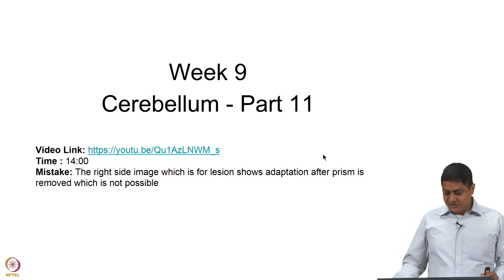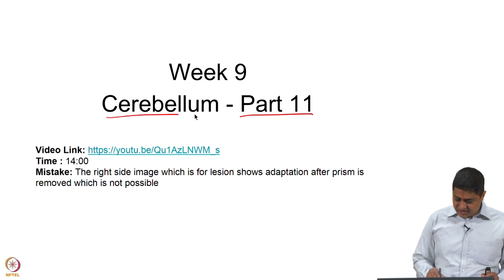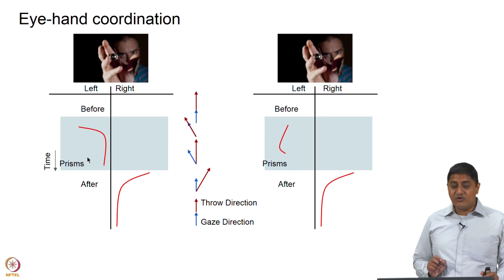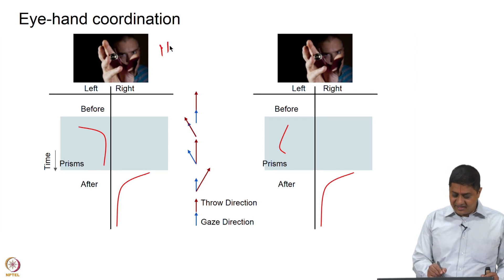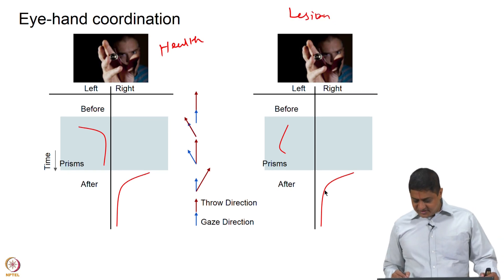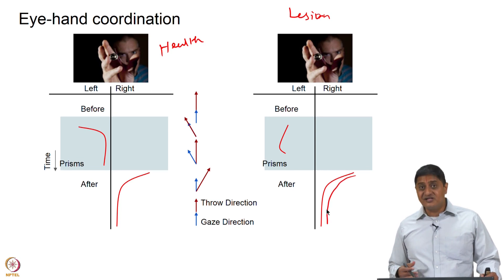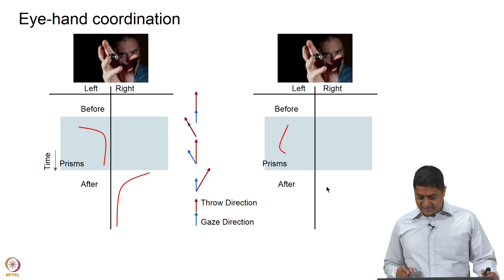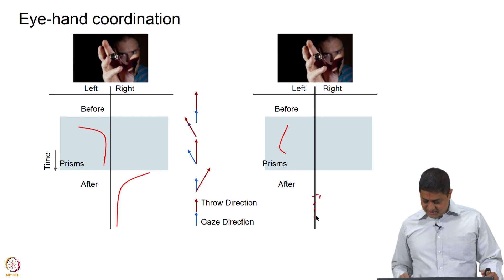Cerebellum Part - 11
Neuroscience of Human Movement